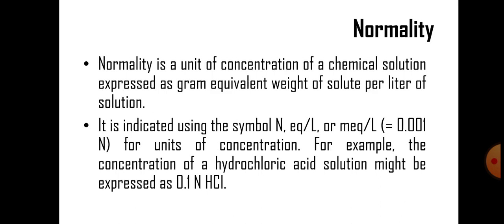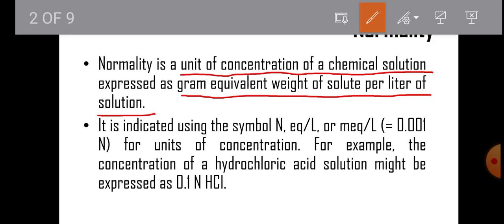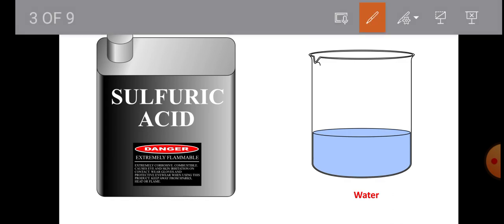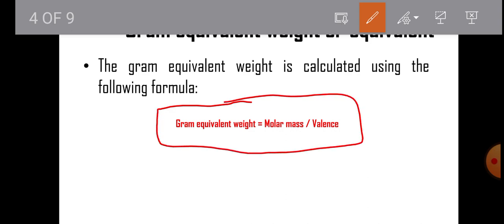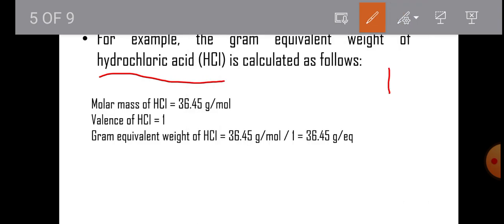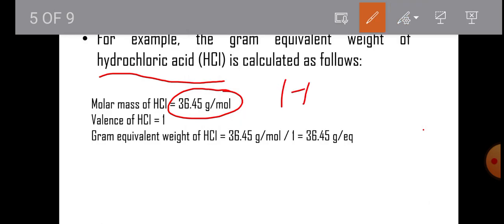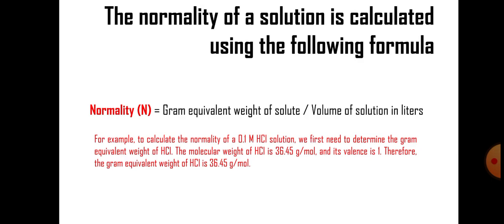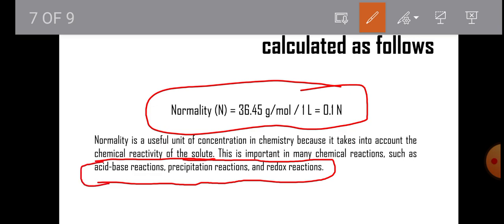Understanding Normality in Chemistry | Chemistry Concepts Explained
In this educational video, we dive into the concept of "Normality" in chemistry, breaking it down into simple terms for a better understanding. Normality is a crucial topic for those studying acid-base reactions and redox chemistry. We'll discuss what normality is, how to calculate it, and provide real-world examples to illustrate its significance in chemical reactions.

Key Points Covered:
- Definition of Normality in chemistry.
- The relationship between normality, molarity, and equivalents.
- How to calculate normality using real examples.
- Applications of normality in acid-base and redox reactions.

Join us on this chemical journey as we demystify the concept of normality and equip you with the knowledge to tackle various chemistry problems with confidence.

If you have any questions or need clarification on any topic, drop them in the comments section below.